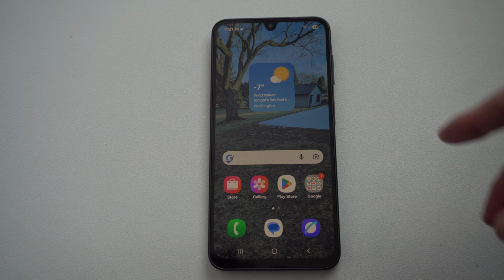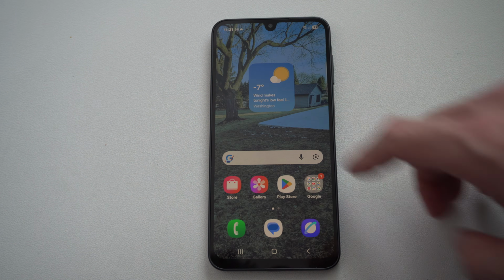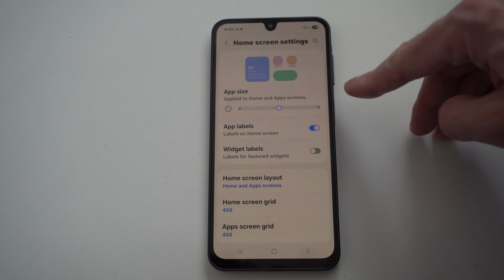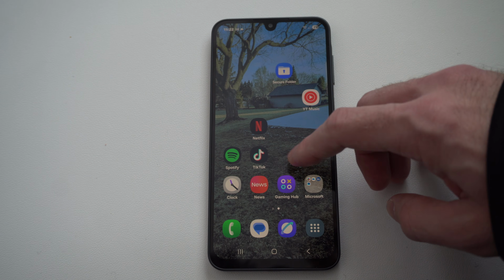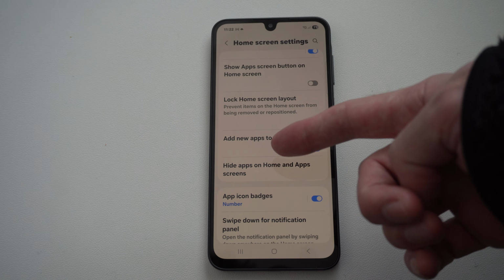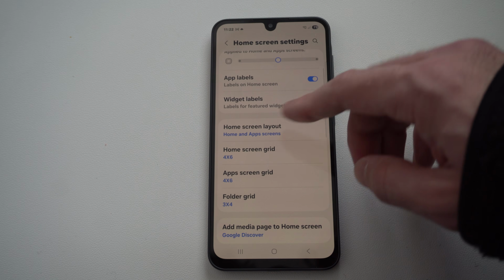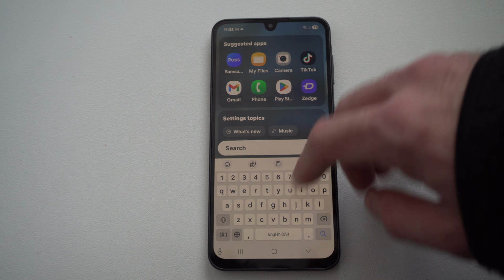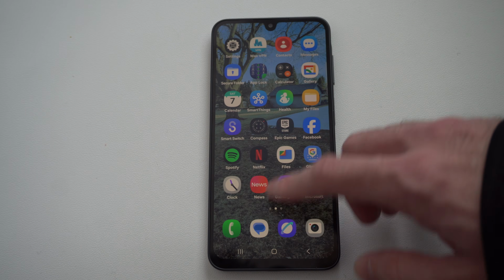How to Add Apps to Home Screen on Samsung Galaxy Phone (Best Method)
The most effective method to add apps to the Samsung Galaxy home screen is by long-pressing the app from the App Drawer and selecting “Add to Home,” then arranging and grouping icons for easy access.
Step-by-Step Instructions

1. Open the App Drawer
Swipe up on the home screen to access the App Drawer where all your installed apps are listed

2. Locate the App You Want to Add
Scroll through the list or use the search bar at the top to find the app you want. This ensures you quickly pick the correct application, especially if you have many apps installed

3. Add the App to the Home Screen
Press and hold the app icon until a menu appears or the screen enters edit mode. Then either drag the app to the desired position on your home screen or select “Add to Home” from the context menu

4. Arrange Icons and Create Folders
Once on the home screen, you can move the app to your preferred location by tapping and holding it. Create folders by dragging one app over another, and rename the folders to group similar apps like Social Media, Productivity, or Games

This declutters your home screen and helps organize your apps efficiently.

5. Use Widgets for Added Convenience
For some apps, you can add widgets that display additional functionality directly on the home screen, such as a calendar view, music controls, or a clock

Tap and hold an empty spot on the home screen, select Widgets, choose the desired widget, and place it where desired.